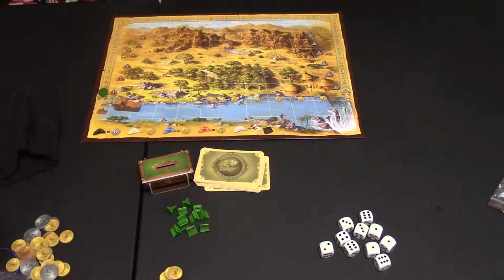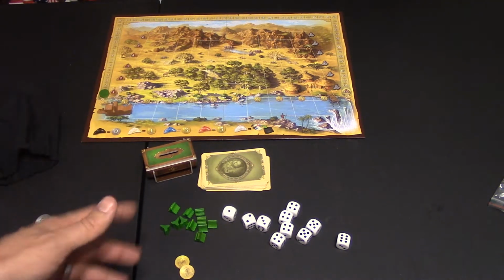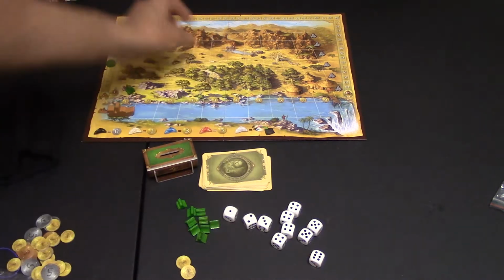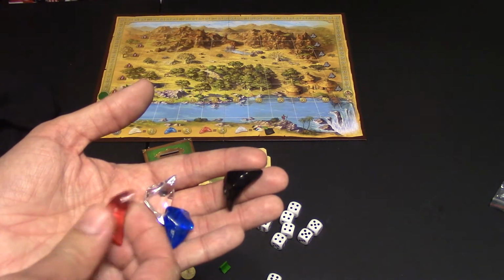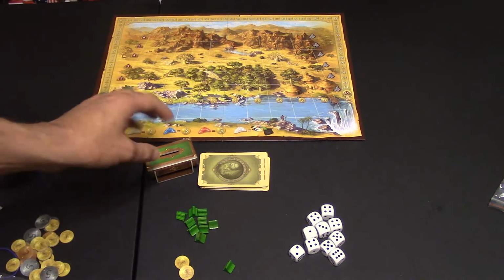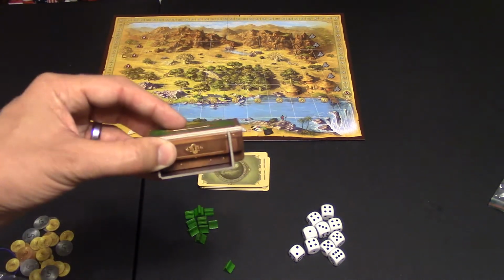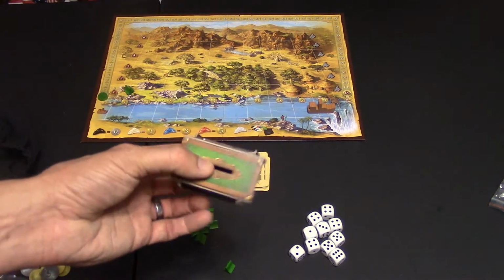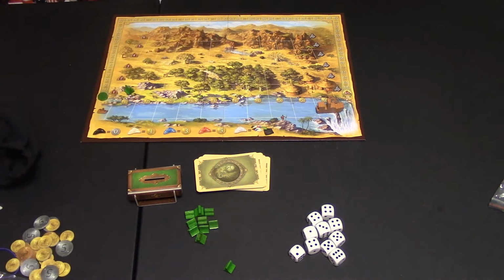Matt's Boardgame Review Episode 170: Livingstone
In this episode I review an excellent game from Playroom called Livingstone!

Thanks for subbing!